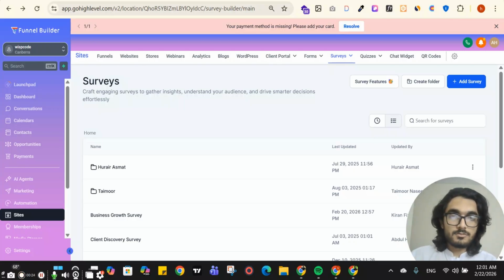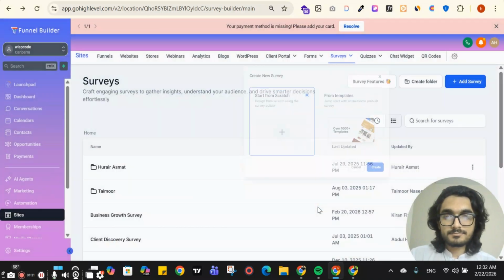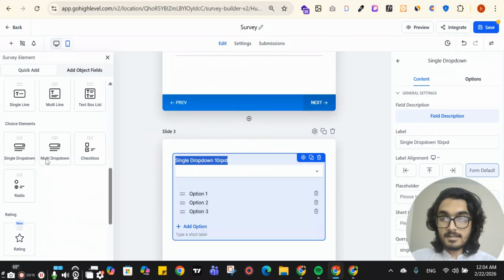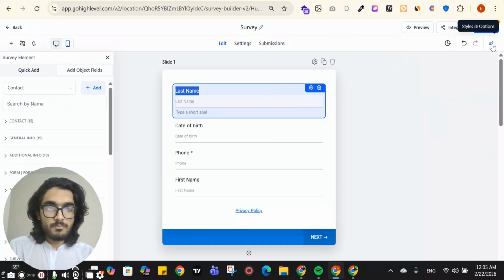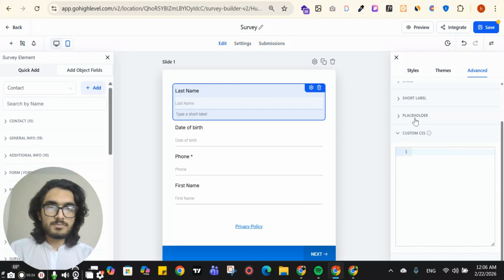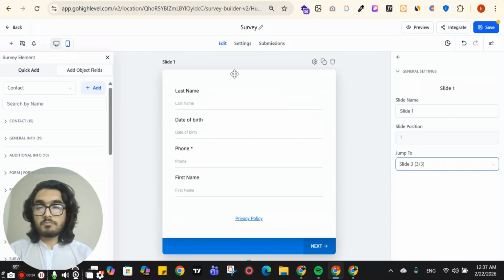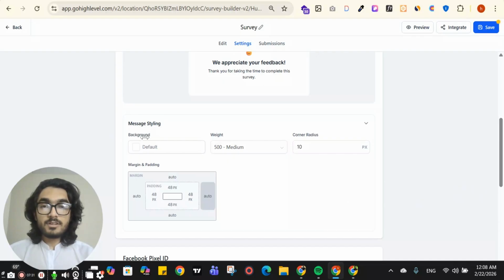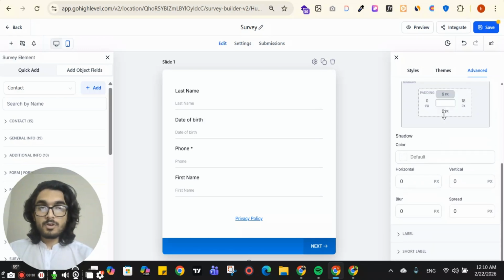GoHighLevel Survey Builder FULL WALKTHROUGH | Everything You Need to Know | GHL Beginners Tutorials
Surveys aren't just questions. They're goldmines of customer insights.

They tell you what your audience wants. What they struggle with. What they're willing to pay for.

But most people don't use surveys because they think it's complicated.

It's not. Not anymore.

GoHighLevel's Survey Builder makes it dead simple. And in this video, I'm walking you through everything - from creating your first survey to analyzing responses.

What You'll Learn:
✅ How to build surveys from scratch
✅ Question types and when to use them
✅ Design and branding your surveys
✅ Logic jumps for personalized experiences
✅ Integrating surveys with your funnels
✅ Collecting and analyzing responses

This is a complete walkthrough. Nothing skipped. Every feature explained.

Whether you're gathering feedback, qualifying leads, or doing market research - surveys are your secret weapon.

And after this video, you'll know exactly how to use them.

👍 Like if surveys finally make sense
💬 Comment what you'll survey your audience about

🎯 I'm Abdul Hanan - BS Telecom student & GoHighLevel Expert. Teaching Gohighlevelfree in Urdu/English for students and freelancers.

New tutorials every Monday, Wednesday, and Friday